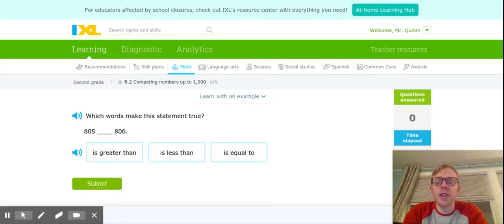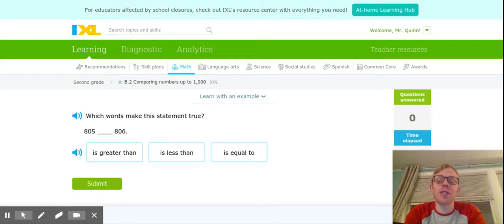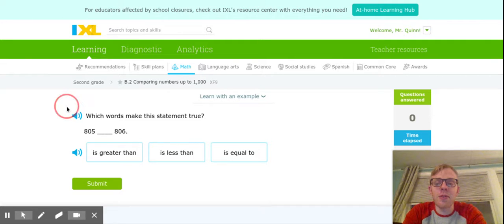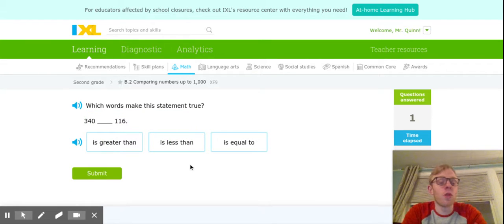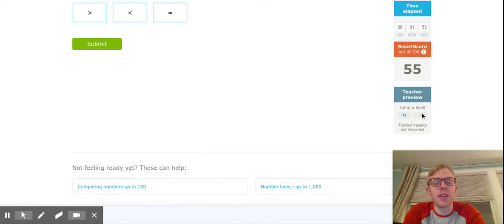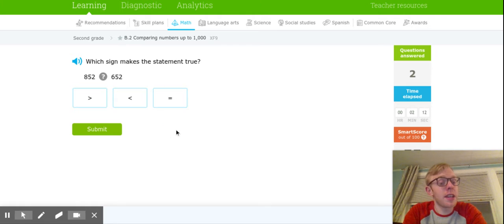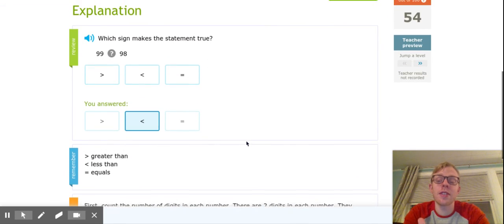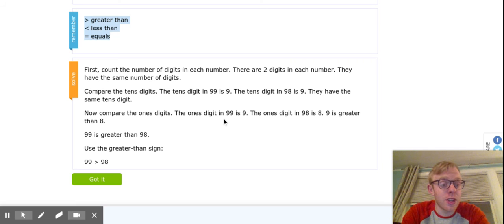IXL | Comparing numbers up to 1,000 | 2nd grade math